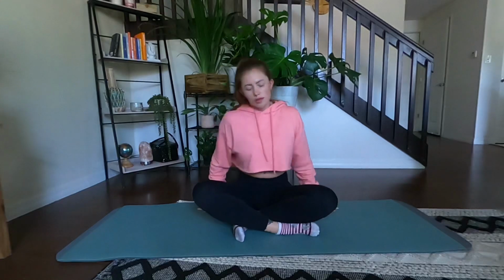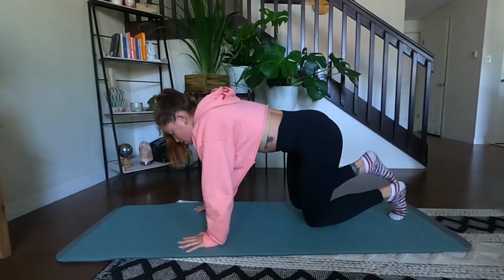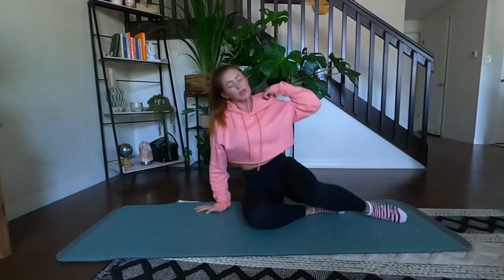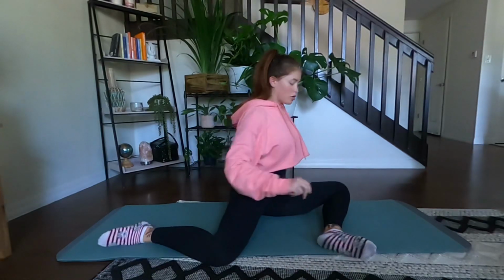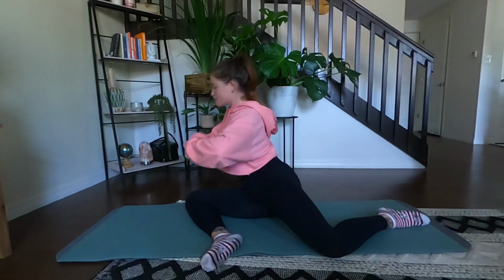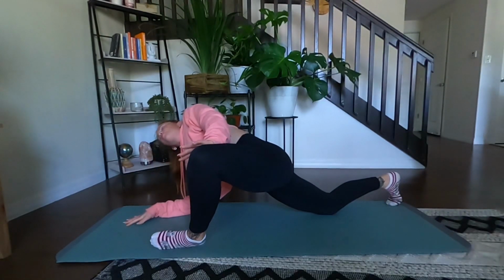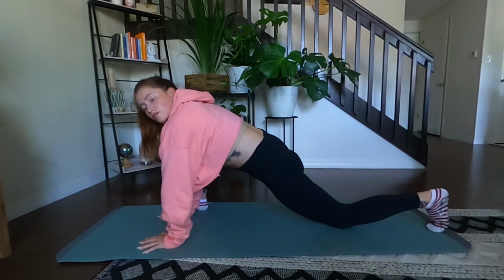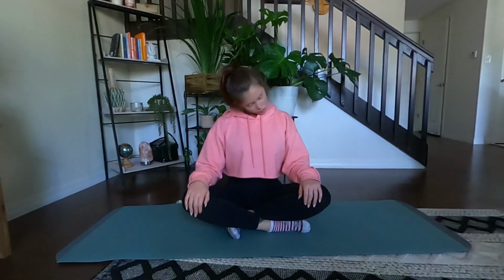BEST MOBILITY MOVES FOR TIGHT HIPS | mobility series pt 1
Let’s work on those tight hips shall we?

The hips are often forgotten in stretches and exercises because they are a bit tricky to work out. Our hips are utilized more than most joints in our body and definitely deserve attention just like the rest, they do so much for us!

(i know you do) :)